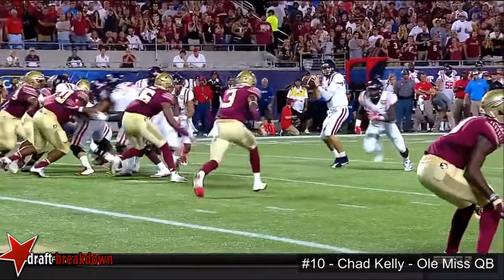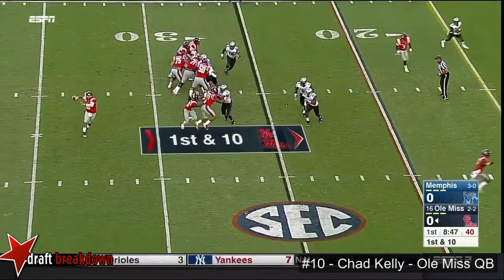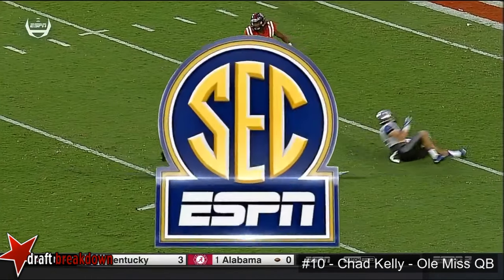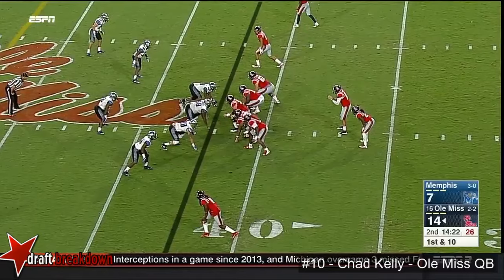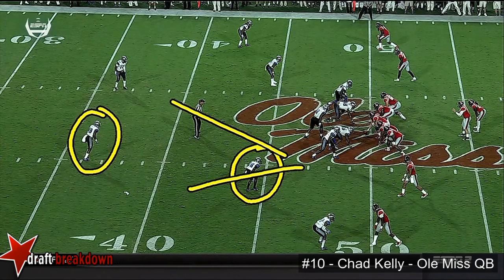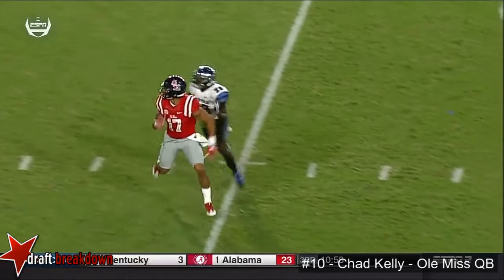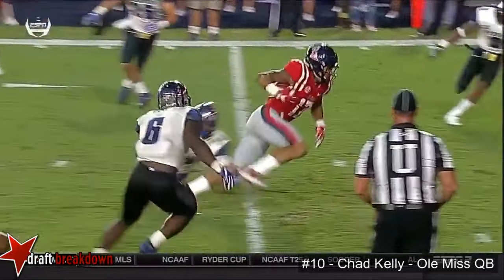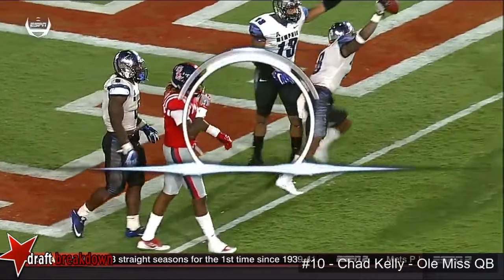Chad Kelly (Ole Miss QB) vs Memphis 2016